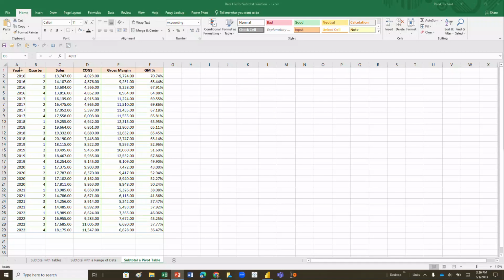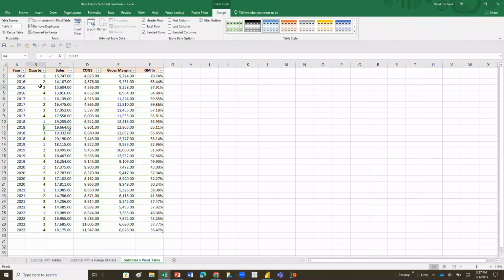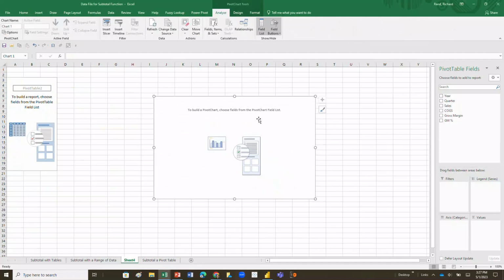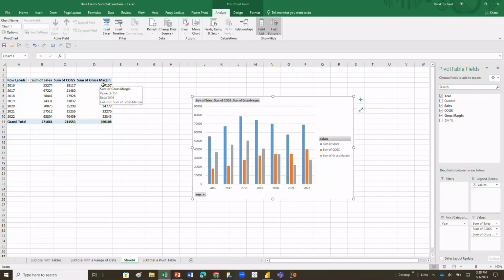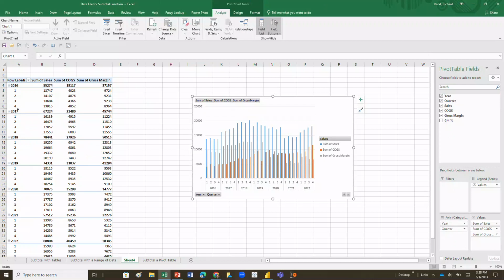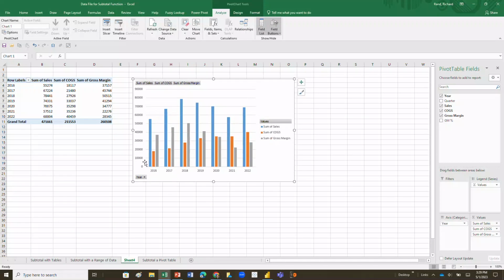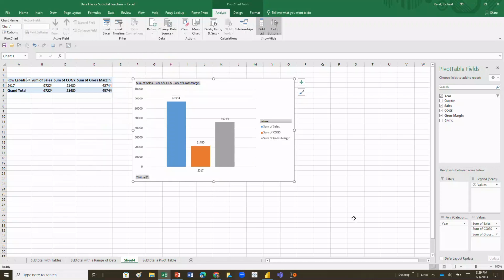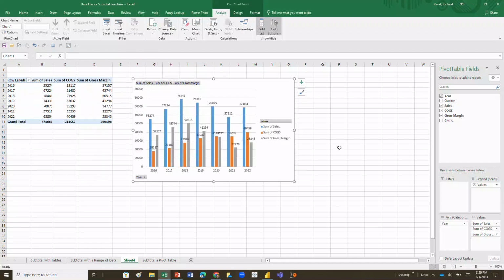Using Pivot Tables to Get Subtotals in Excel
Instead of using the Subtotals Tool with a Range of Data or creating Totals in an Excel Table using the Subtotal Function, using a Pivot Table can more efficiently do the same thing, though a little detail can be lost.

If you want to follow along, the data file for this video can be accessed here: